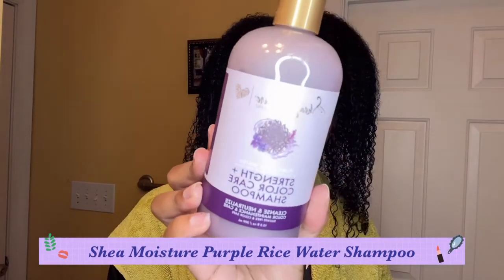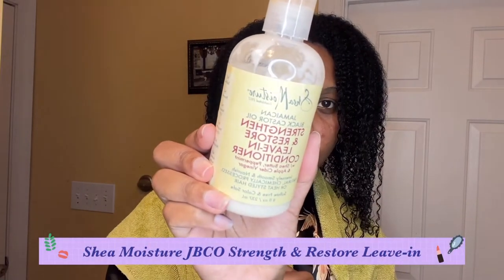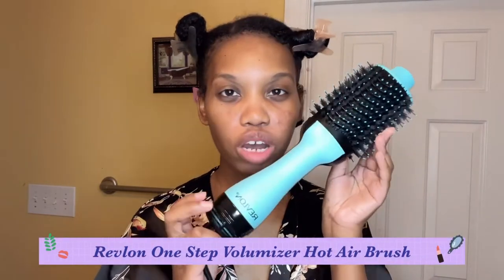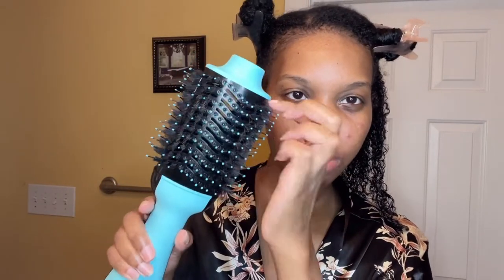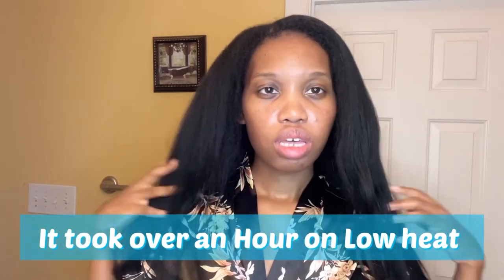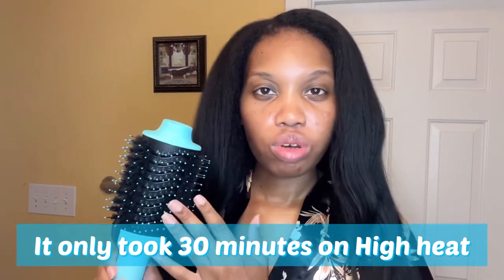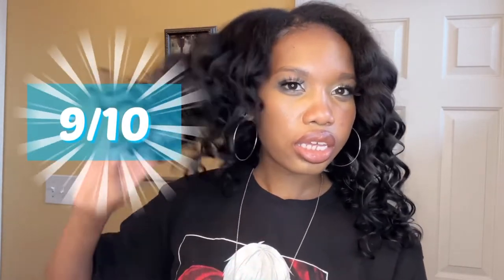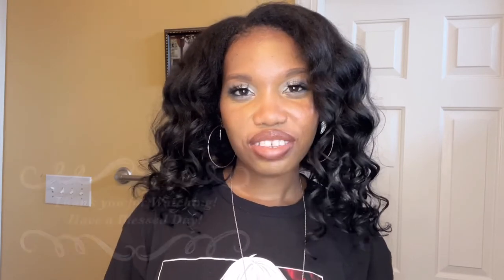Curly to Straight?! using Revlon One Step Volumizer￼ Hot Air Brush￼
My middle name is Joy so that’s where I came up with DestinyJoy lol. I am still learning and growing with this channel but I make Natural hair, Makeup and Hauls. I also do different kinds of unboxing videos. Thank you for your support. XOXO

I’m so excited this channel is growing and I looking forward to the future with this channel. If you have any suggestions for future videos please let me know.(:

-6 plain socks
-6 hair clips
-Shea moisture curl enhancing smoothie
-hair oil

~Outfit~
-Tokyo Ghoul t-shirt from hot topic
-hello kitty earring from hot topic

~Makeup~
Colourpop Stone Cold Fox Palette
Colourpop Star Wars Jelly Much Shadow
Wet & Wild Makeup brushes
Too faced Hangover Primer
Colourpop eyebrow pencil in Dark Brown
Colourpop Tinted Moisturizer in Dark 18W
Rare Beauty Concealer in 400w
Fenty Setting Powder in Honey
Colourpop Mascara in Black on black
Amazon lashes in Dysilk 3D wispies
Duo Lash glue in black
Fenty Match Stix in Espresso
Fenty Bronzer in Coco Naughty
Wet & Wild Oh My Stars Little Twin Stars Complexion Trio
Colourpop Nightmare Before Christmas Eyeliner in Scream Queen
Nyx Cosmetics lip liner in Expresso
Colourpop Lip Creme in Baby Doll

Facts about me:
Name: Destiny
Age: 31
Location: North Carolina
Hair: Type 4, Fine strands, Low Porosity, Low to Medium Density Natural hair